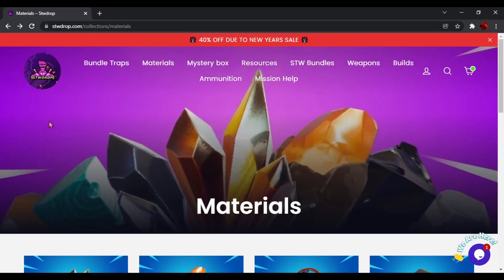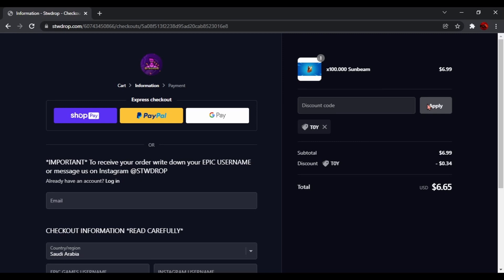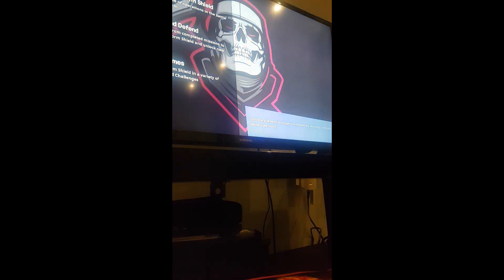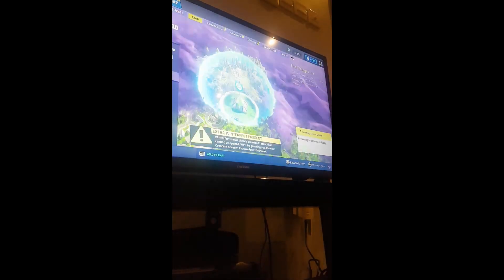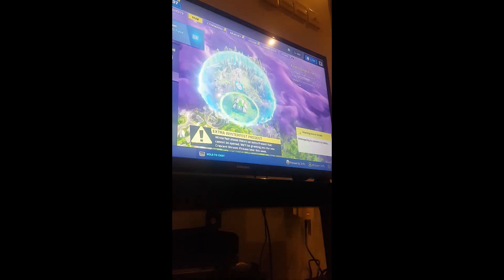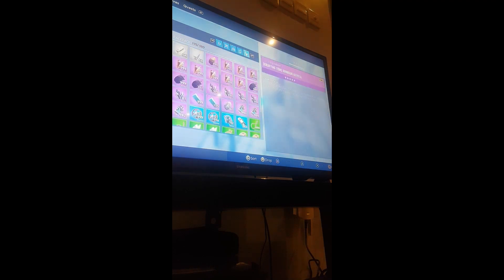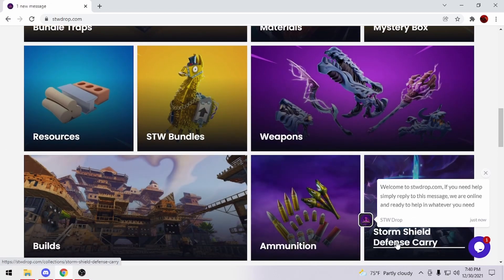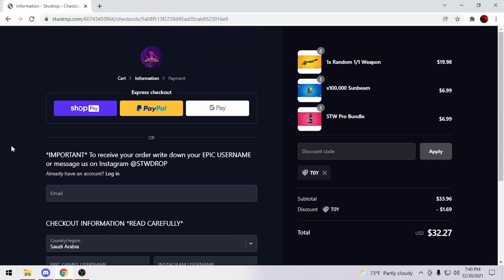FORTNITE SAVE THE WORLD WORKING DUPLICATION GLITCH | How to duplicate in Fortnite save the world